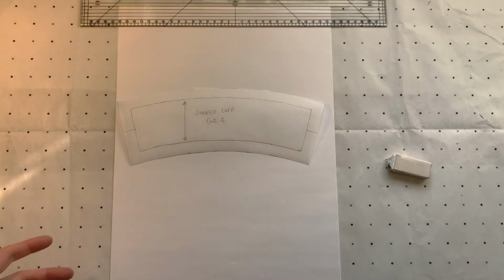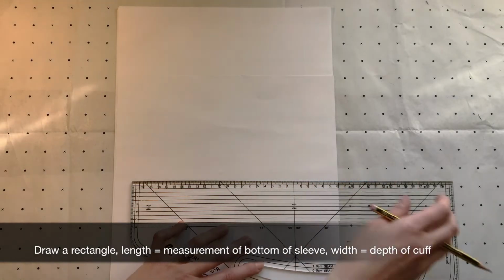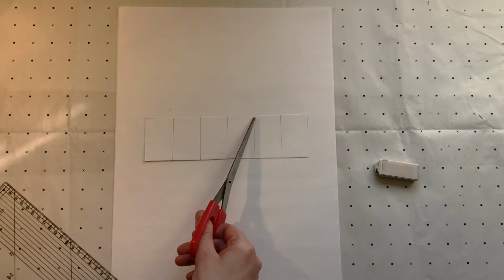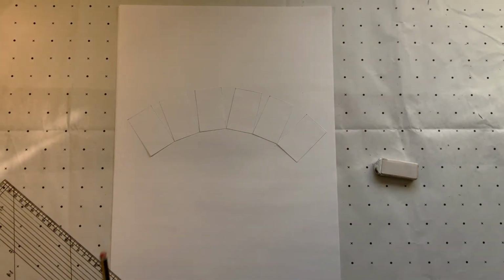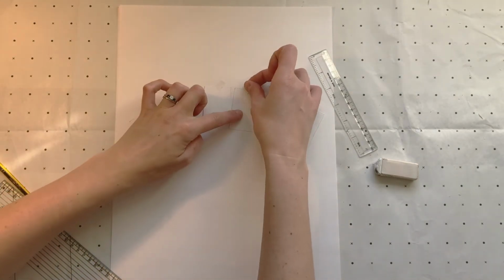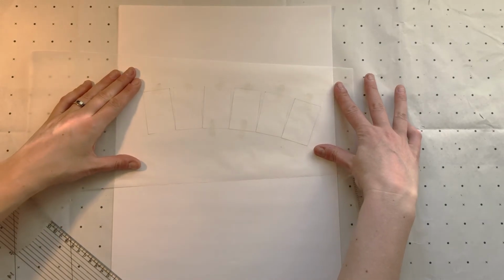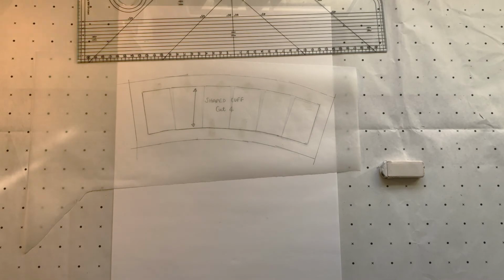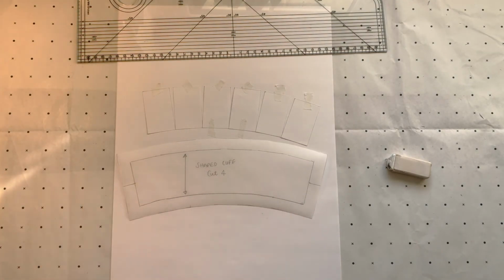How to Create a Pattern for a Shaped Cuff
A beginner's pattern cutting video showing how to create a pattern for a shaped cuff. I'm working in full scale.